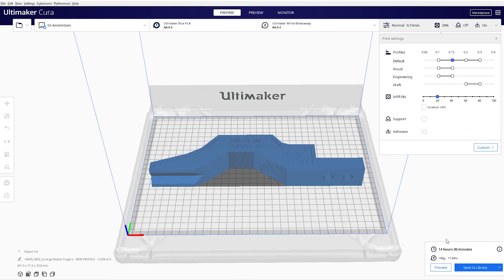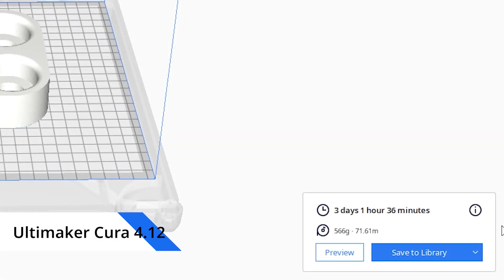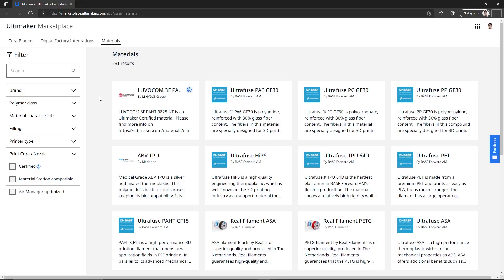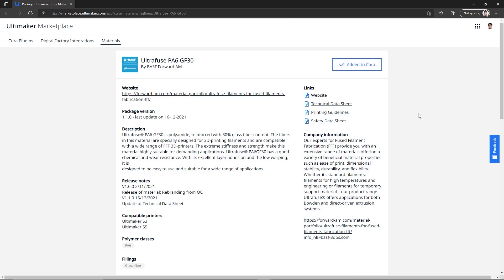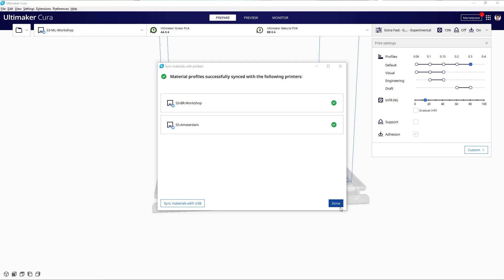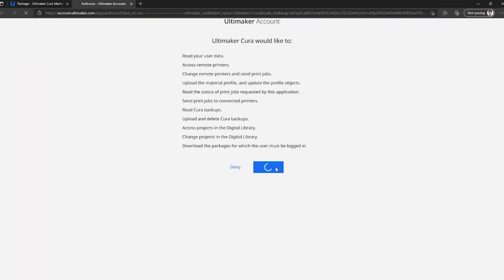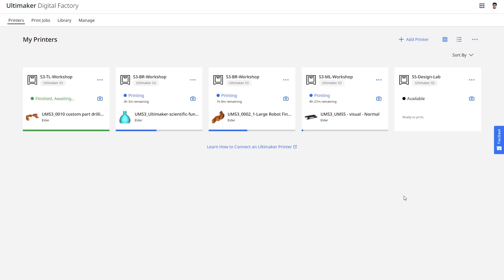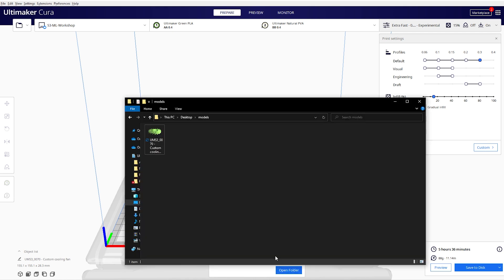Ultimaker Cura 4.13: Print solid parts up to three times faster!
Ultimaker Cura 4.13 is here! In the last release we increased your print quality, this time we will improve your productivity! If you like your 3D prints to be both strong and fast, you will love these updates. Using our standard profiles, you can achieve up to 3 times faster print speeds for solid prints, or up to 2 times faster for more common applications.

Using an Ultimaker 3D printer will allow you to get the most out of these changes, but we have more exciting updates coming for everyone! Can't wait? Check out the Ultimaker Cura Arachne Beta

What does 3D printing cost?